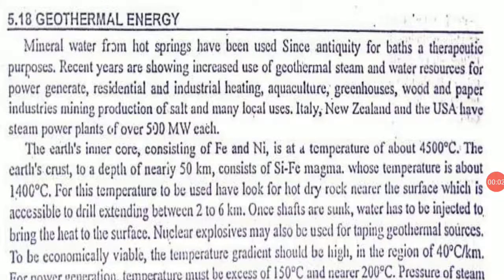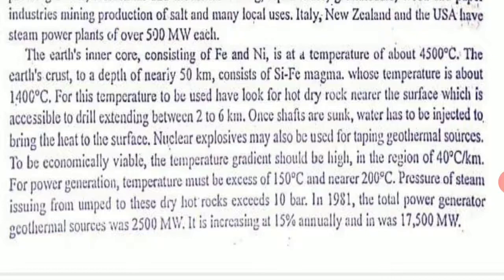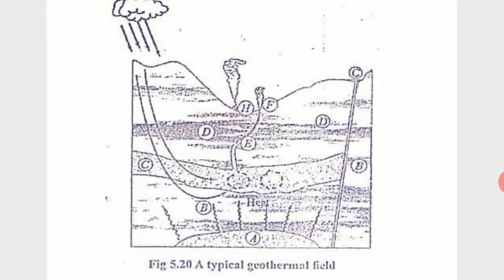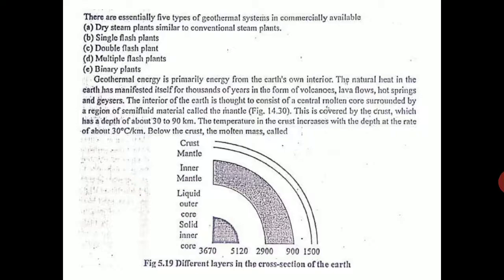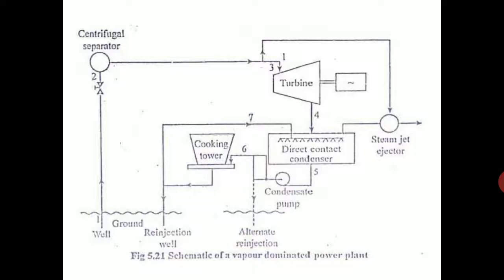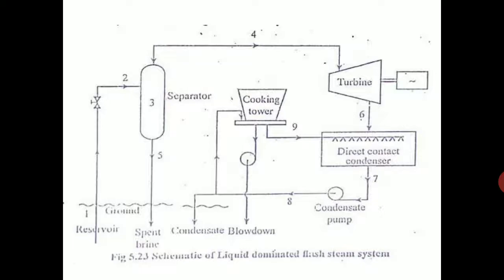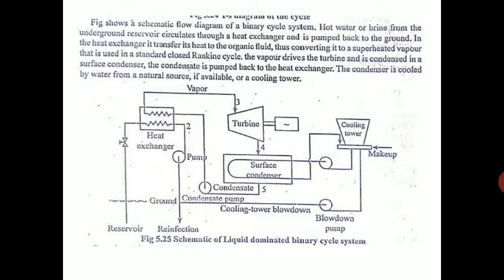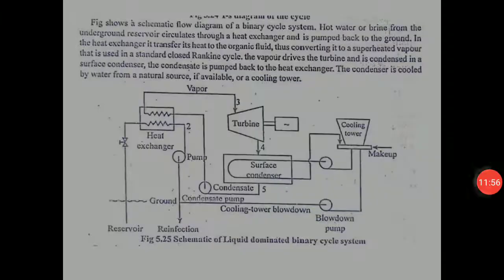Geothermal Energy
17ME71, Energy Engg: Mod 5